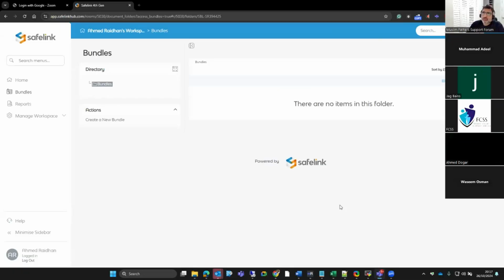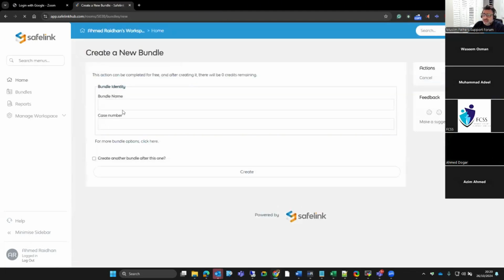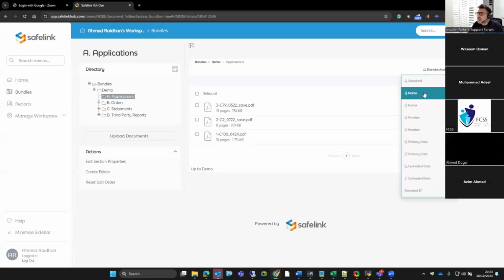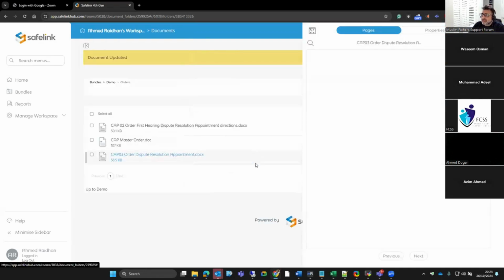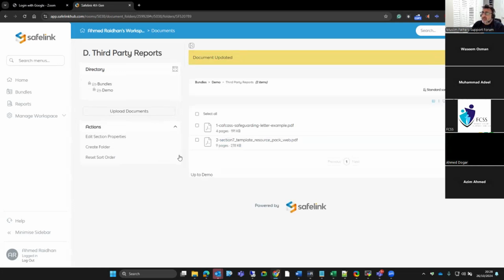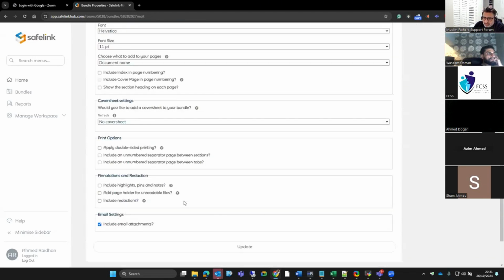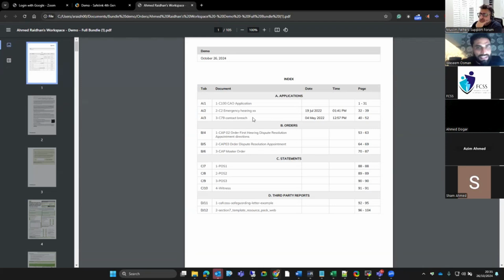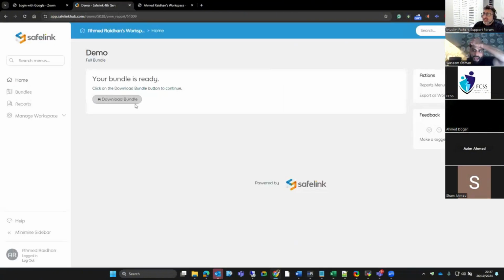MFSF - How to build a court bundle quick Tutorial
Are you navigating the family court process for a child application case? Preparing a well-organized, comprehensive court bundle is essential for presenting your case effectively. This online seminar, hosted by Ahmed Raidhan from MFSF (Muslim Fathers Support Forum), is designed to guide you through every step of building a professional and thorough court bundle to support your application in family court. Whether you’re representing yourself or working alongside legal counsel, a clear and complete bundle can make a significant difference in the outcome of your case.